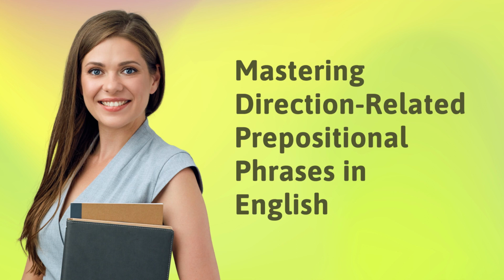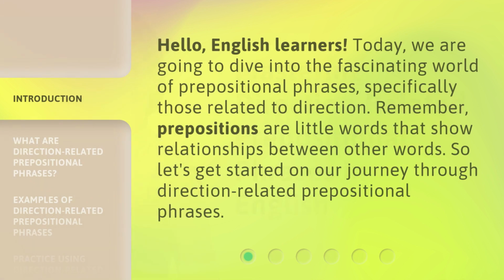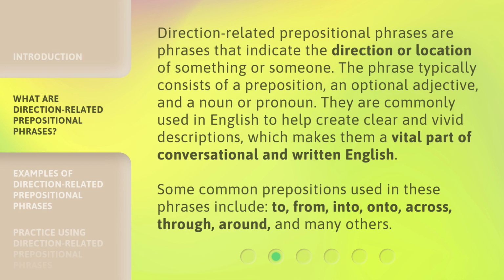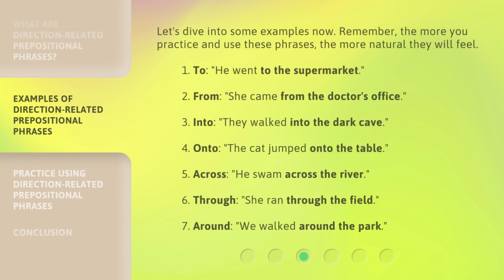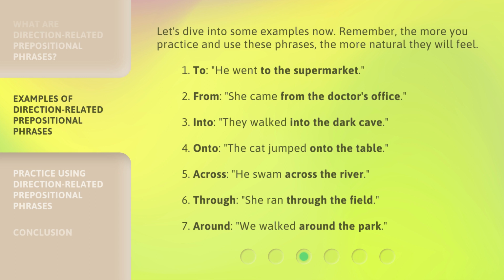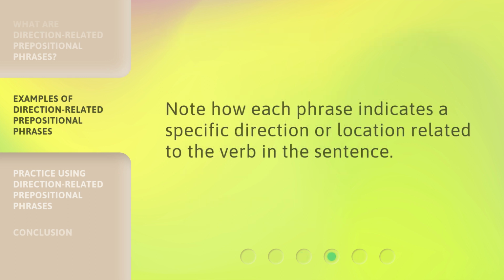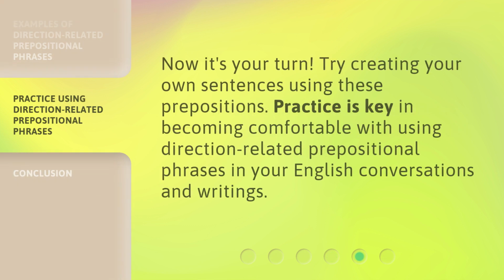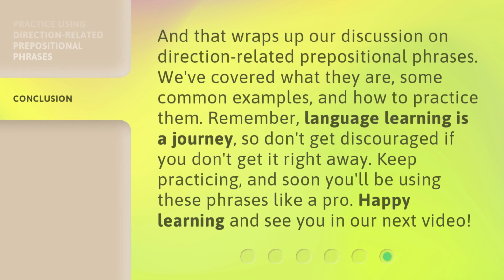Mastering Direction-Related Prepositional Phrases in English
Mastering Direction-Related Prepositional Phrases in English • Learn how to use direction-related prepositional phrases in English to create clear and vivid descriptions. This video covers what they are, common examples, and how to use them in conversation and writing.

00:00 • Introduction - Mastering Direction-Related Prepositional Phrases in English
00:32 • What are Direction-Related Prepositional Phrases?
01:10 • Examples of Direction-Related Prepositional Phrases
01:59 • Practice Using Direction-Related Prepositional Phrases